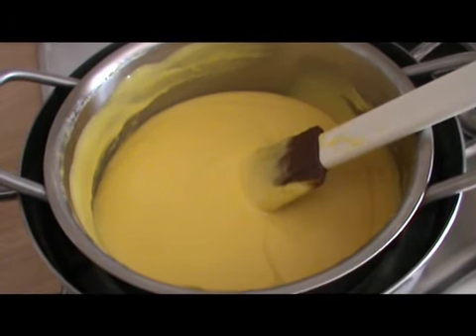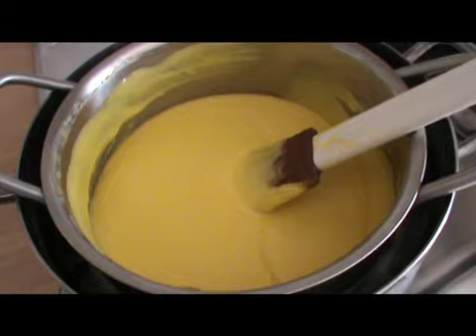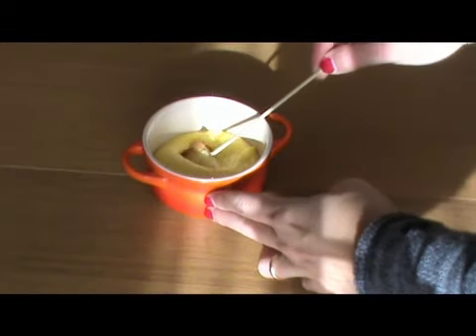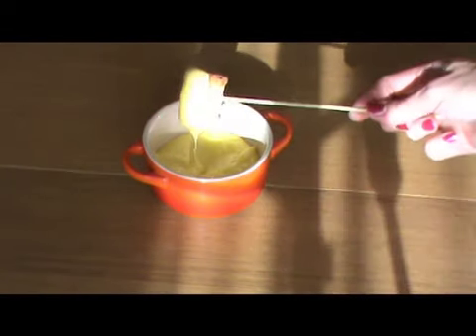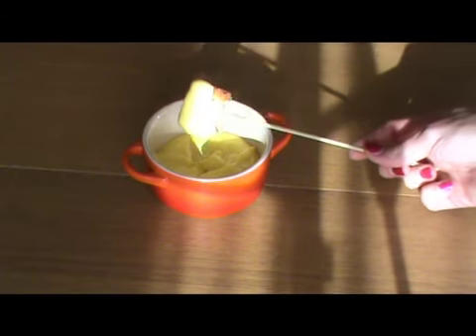Fonduta di formaggio con crostini di Pane Integrale "Forte Classico"